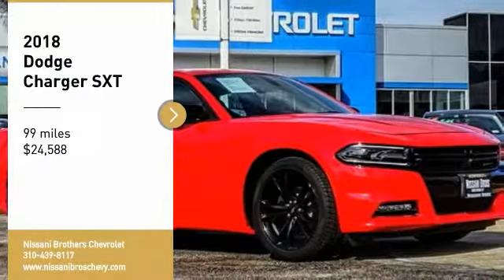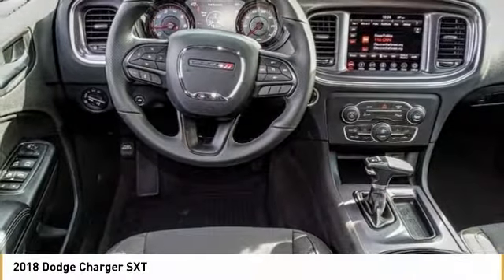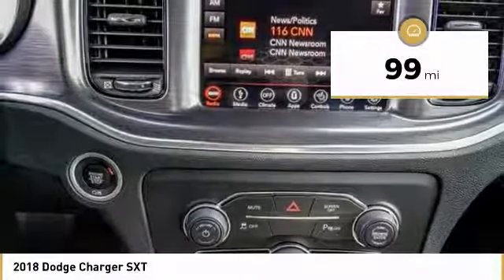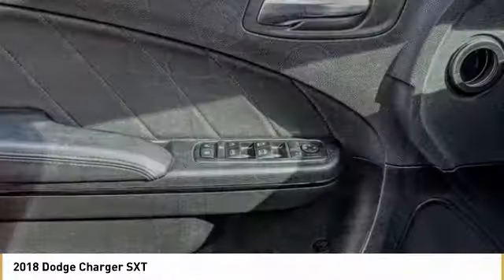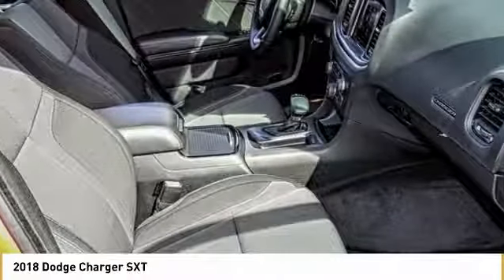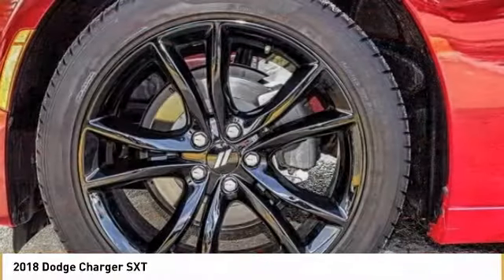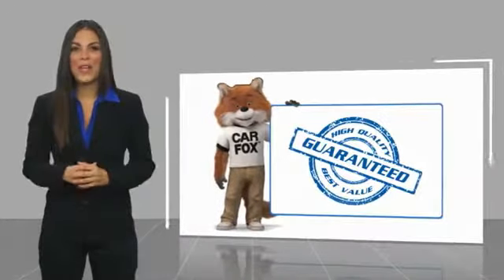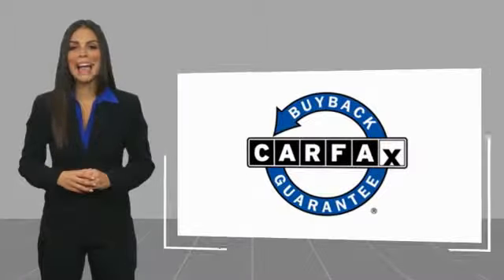2018 Dodge Charger SXT Used PZ0805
Recent Arrival!brbrClean CARFAX. 2018 Dodge Charger SXT Plus RWD 8-Speed Automatic 3.6L 6-Cylinder SMPI DOHCbrbrWith Every Purchase or Lease of a new or used car at Nissani Brothers Auto Mall in Culver City, you will receive the following: *Complimentary Lube, Oil, and Filter Change *Complimentary Car Washes *Courtesy Loaner Vehicle *Complimentary Flat Tire Repair *Express Shuttle Service *Pre-Registered Repair Service For the as long as you OWN the vehicle!brbrOdometer is 31800 miles below market average!brbrAwards:br  * ALG Residual Value AwardsbrNET COST AFTER ALL MANUFACTURER REBATES ARE APPLIED.